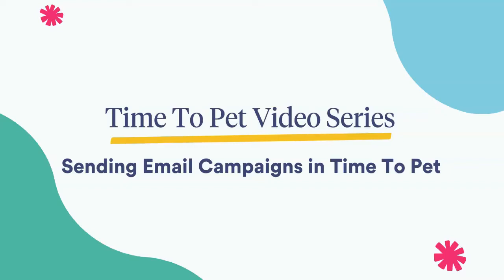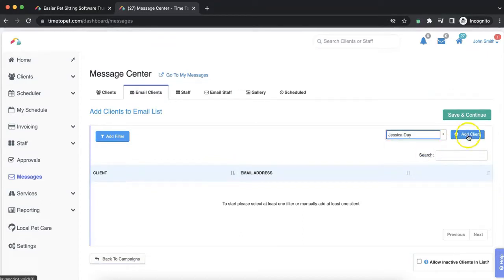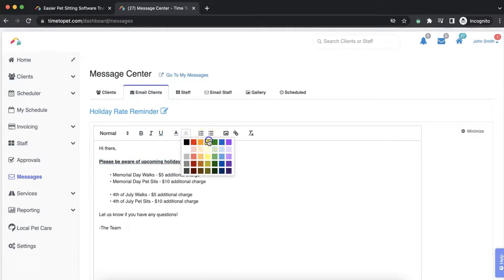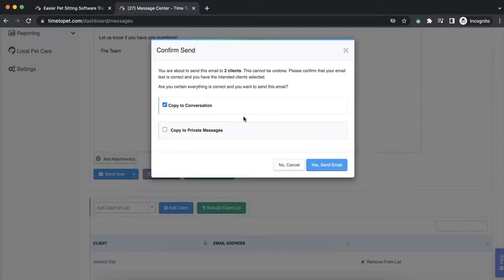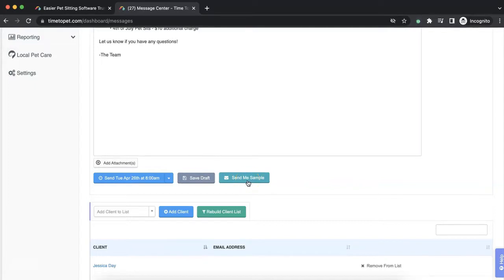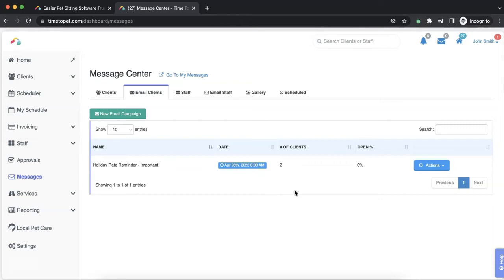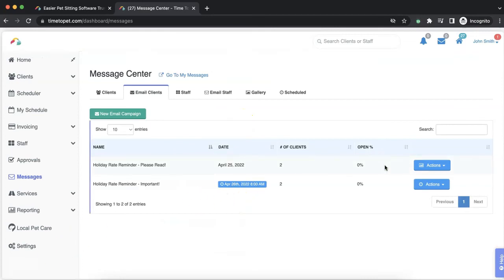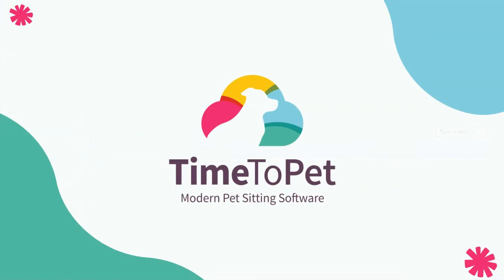Sending Email Campaigns in Time To Pet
In this video, we review how to send email campaigns to both clients and staff members in Time To Pet.